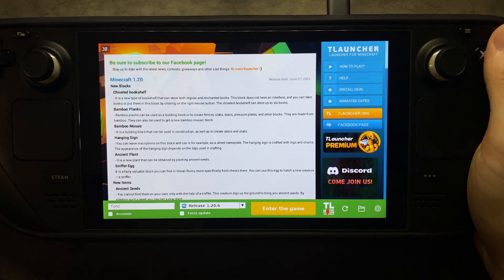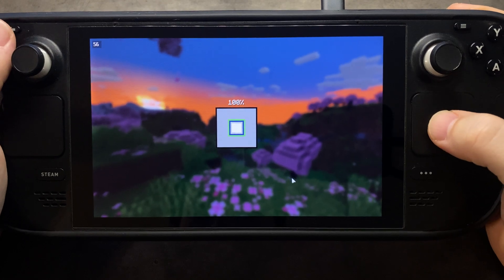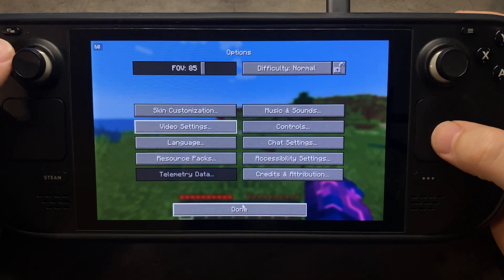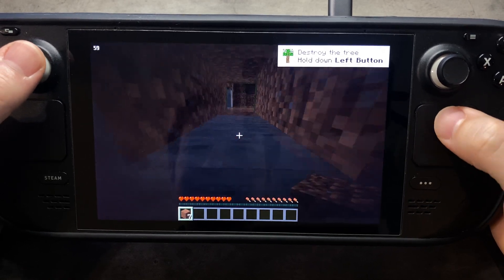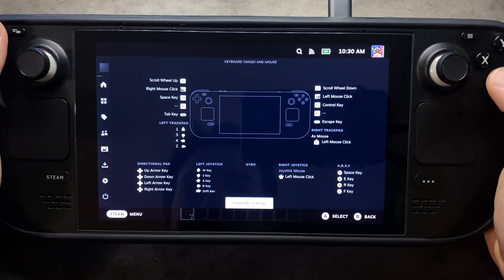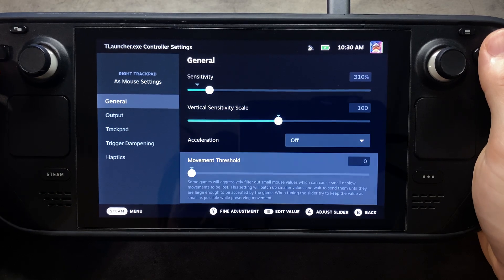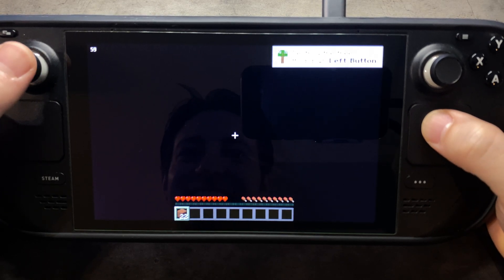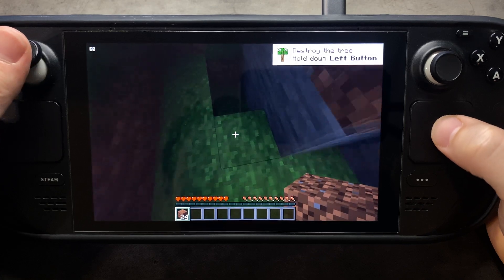MineCraft on the Steam Deck! TLauncher - Gameplay and Settings